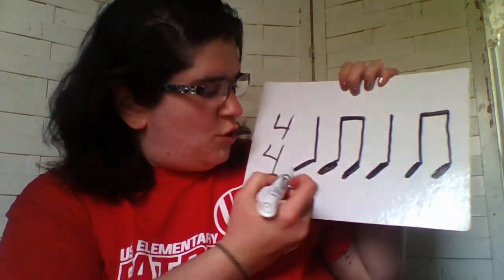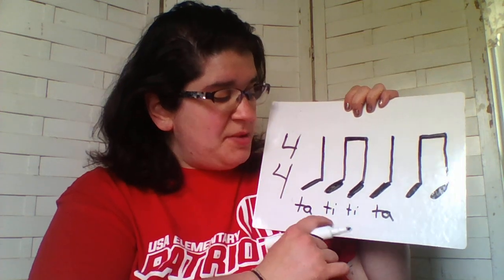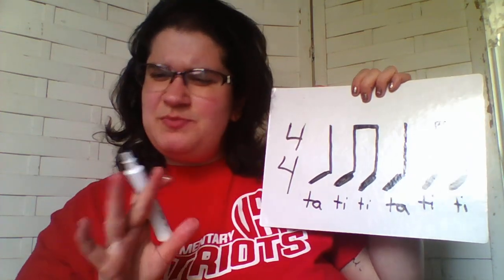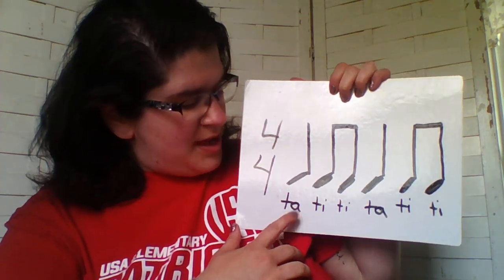USA Music Y5/K/1 Lesson 4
Hey there USA Elementary Students! This video is for Young 5, Kindergarten, and 1st grade students. If you're a 2nd through 5th grade student, go to my videos to find your lesson (USA Music 2/3/4/5 Lesson 4).

~ Musical Theatre ~
Today, our lesson is all about musical theater which is when performers tell a story using song and dance. Below are links to view a few of the many, many Broadway musicals in performance right now. As I explained in our video today, most of these performances are medleys from the TONY Awards and from TV shows to help promote the new musical.

~ Cinderella ~
(Skip to 1:00 minute in please!)

Share what you thought about the musical videos here!